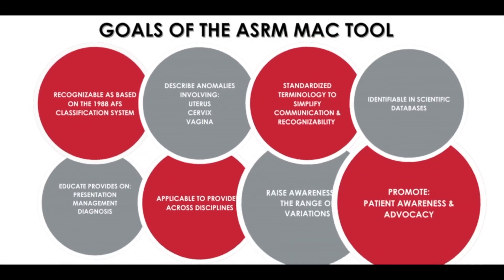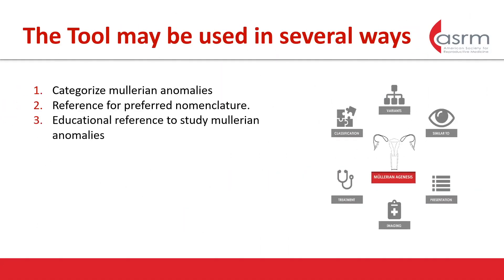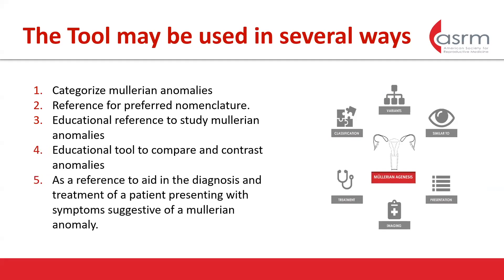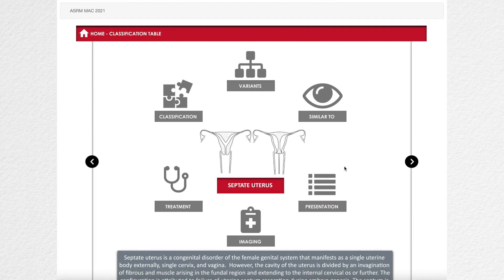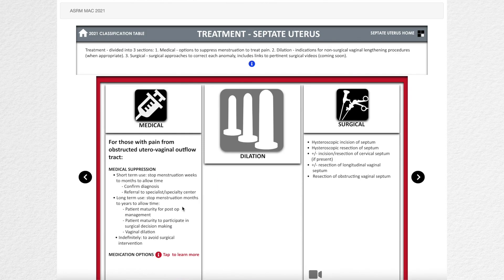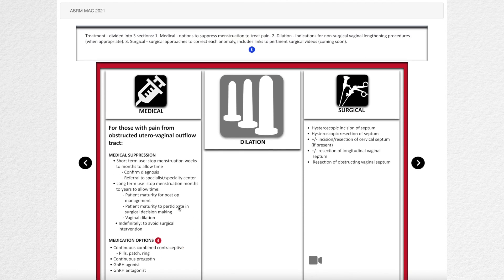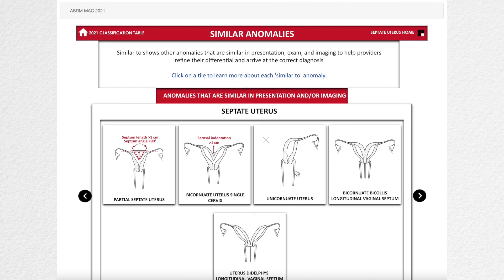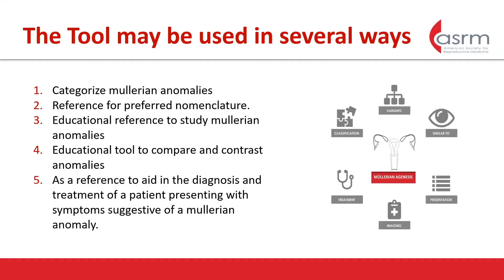ASRM MedFact: MAC Tool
Learn more about the ASRM MAC Tool